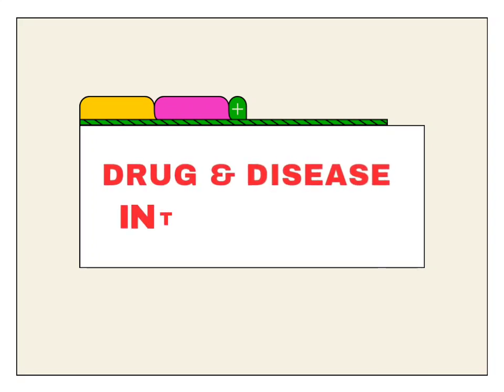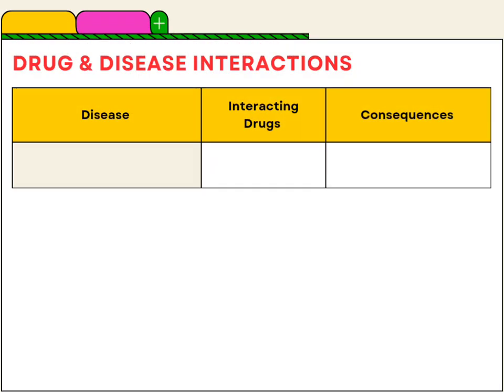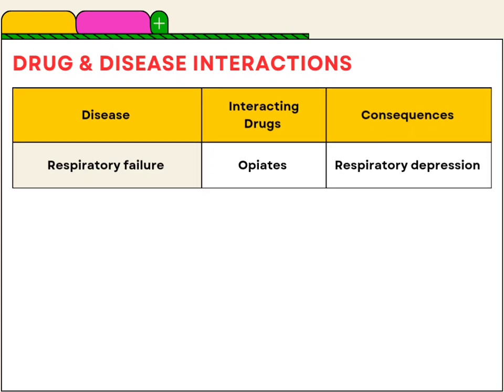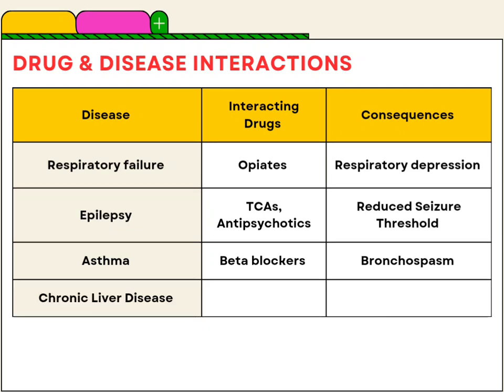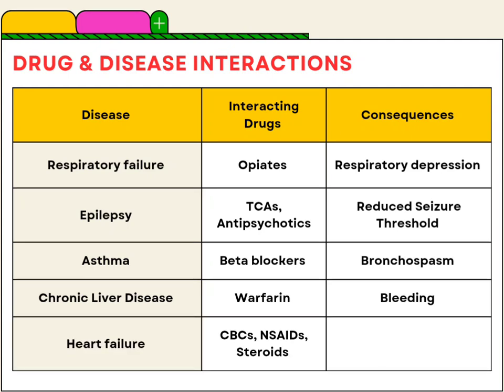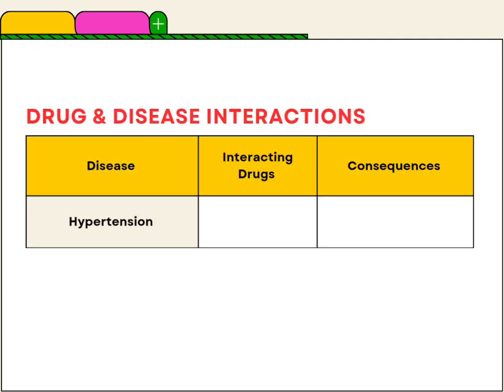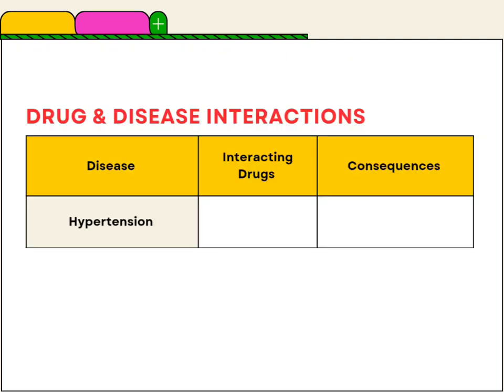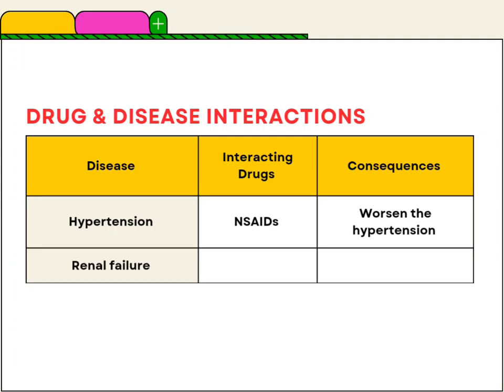Common Drug Disease Interactions| Pharmacology study tips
Pharmacology Daily Dose presents an informative video about common drug interactions and pharmacology study tips,

Never disregard professional medical advice or delay in seeking it because of something you have seen or heard in this video. The creators of this video do not endorse or promote the use of any specific medication, including Phenytoin, without proper consultation with a healthcare professional.

The creators of this video and this channel are not responsible for any actions taken based on the information presented here. Viewers are encouraged to consult their healthcare providers for personalized medical advice and recommendations.]